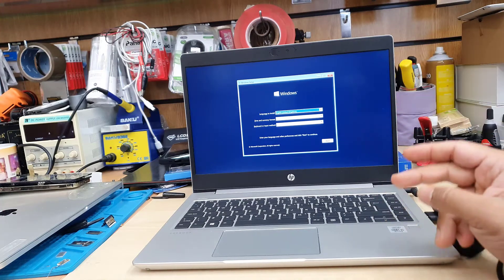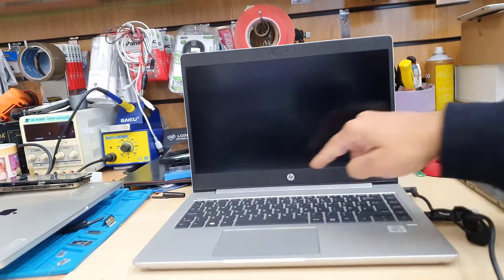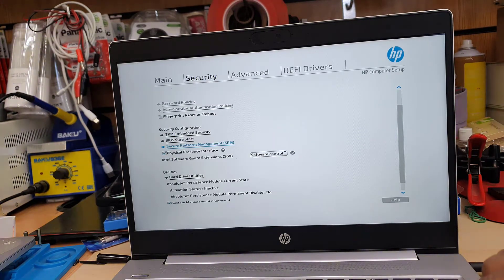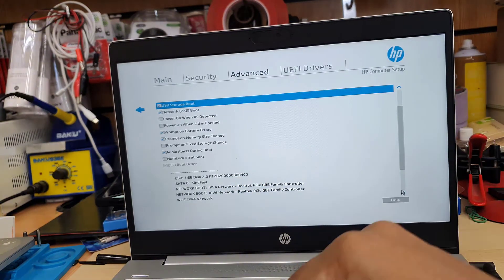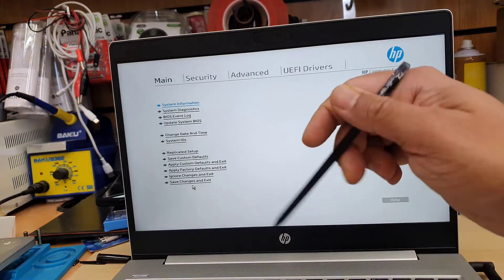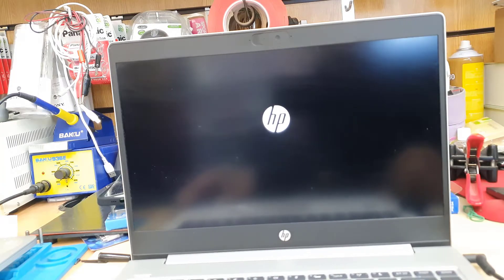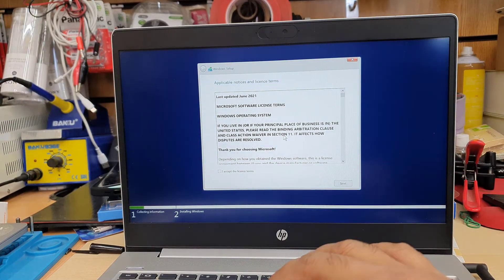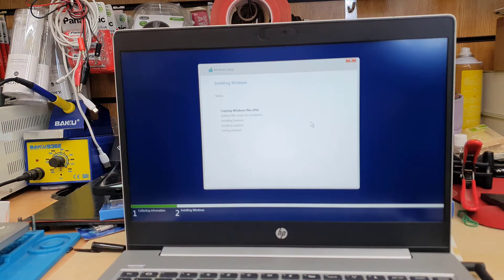How To Get Into BIOS On HP ProBook G7 Enable USB Boot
Hello everyone. Welcome back to the channel. Today in this video I am going to enable USB Boot To reinstall Windows OS on HP ProBook G7.
This Installation would be in uefi Environment, not in Legacy. So the Secure Boot has to be enabled. Legacy Boot has to be disabled.
First you need to switch on and keep pressing F10 to get into BIOS and then change those settings and save the changes of what you have done. Now restart the system by exiting BIOS and while it restart keep F9 for temp boot options. From here select your Bootable USB stick and press entre and that all. The Windows setup process should be started from here.